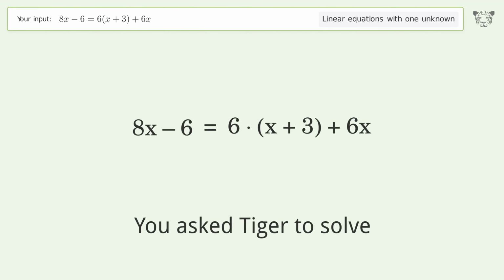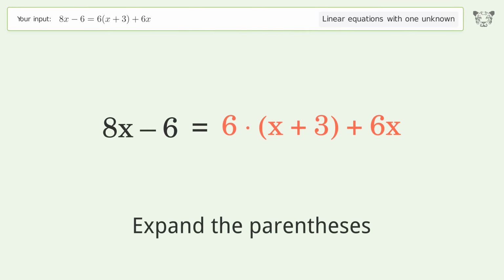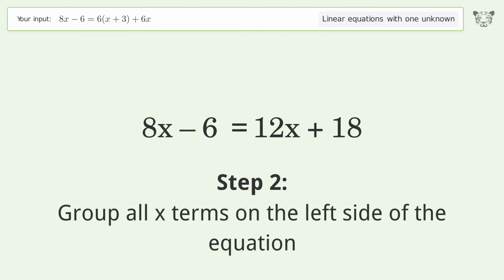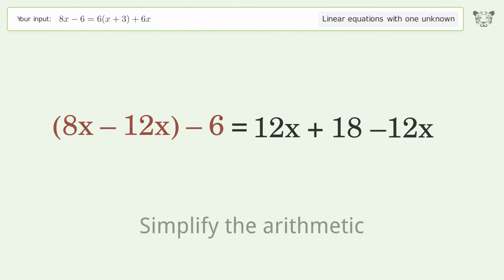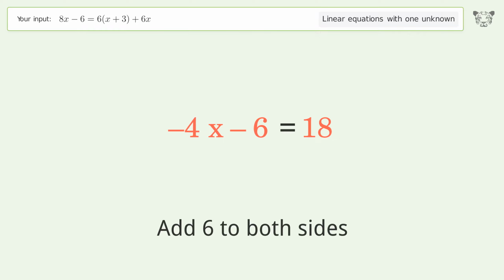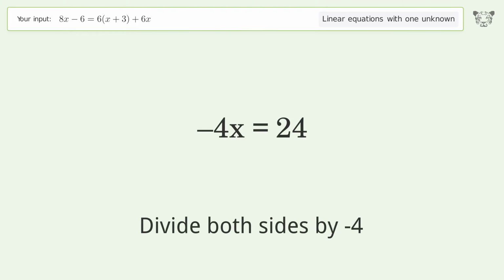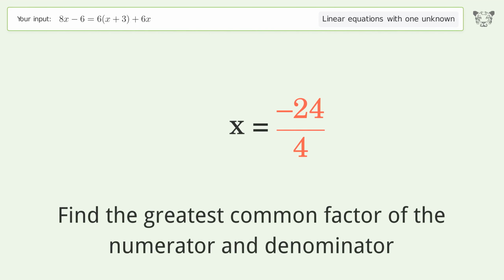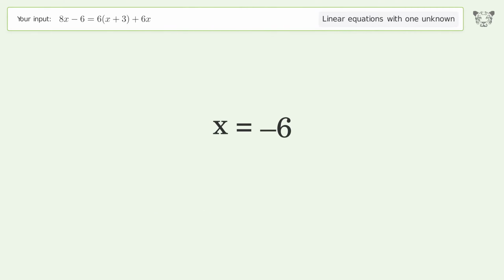Solve 8x-6=6(x+3)+6x: Linear Equation Video Solution | Tiger Algebra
Struggling with 8x-6=6(x+3)+6x? Watch our step-by-step video on Tiger Algebra to master this linear equation effortlessly.